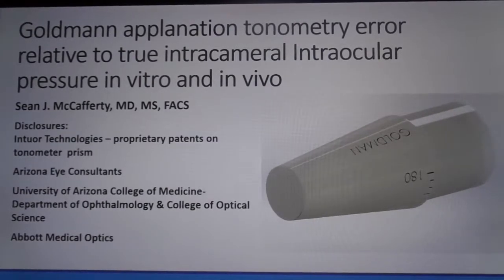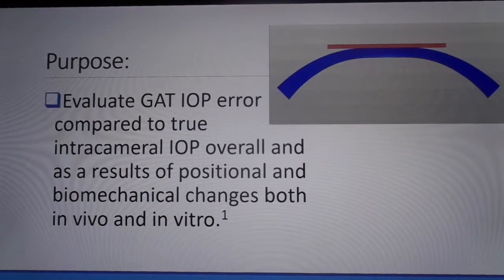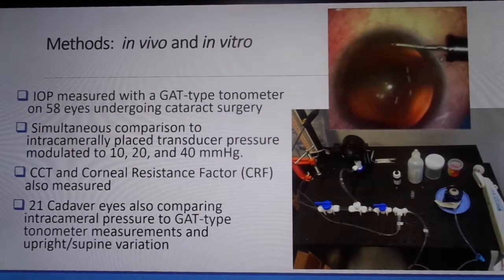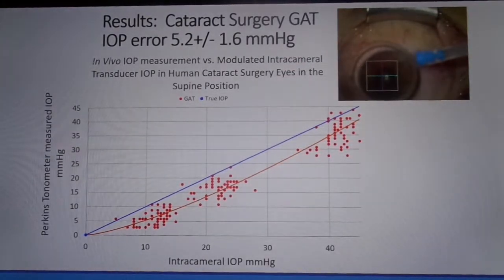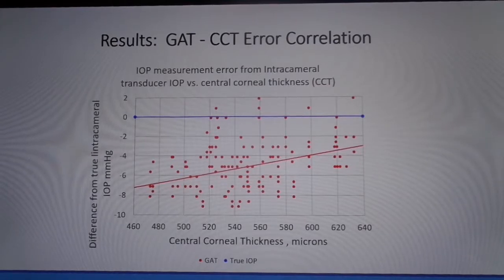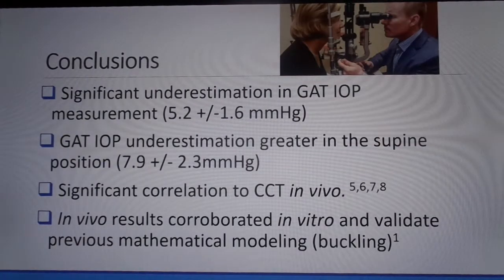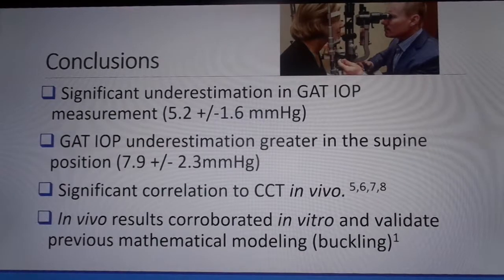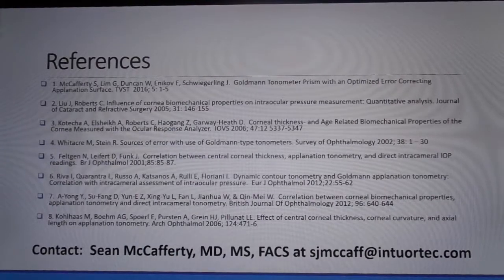Goldmann tonometry - What is the real eye pressure?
What is the real pressure inside the eye compared to what Goldmann tonometry measures?